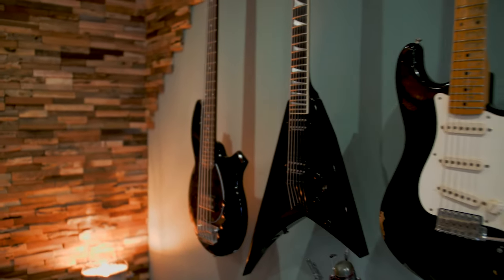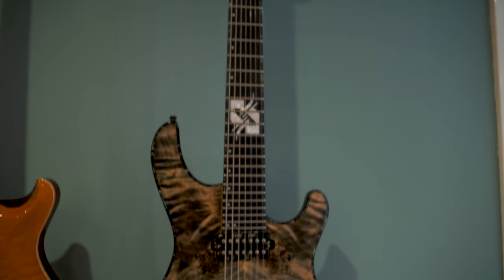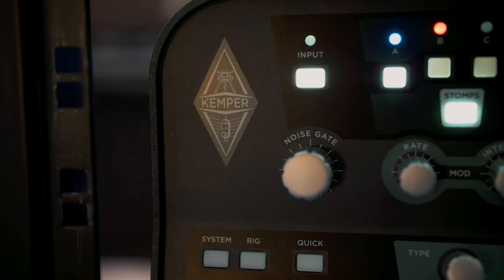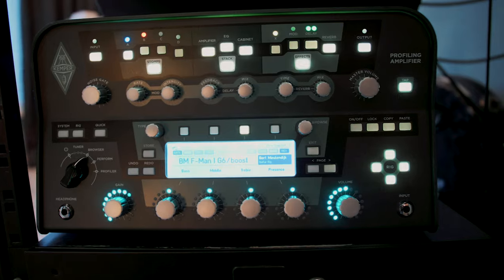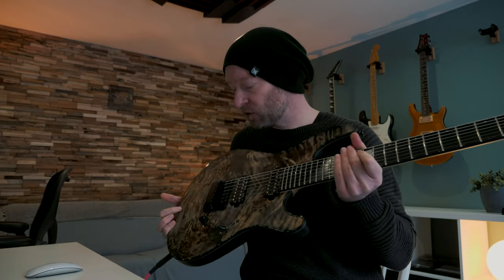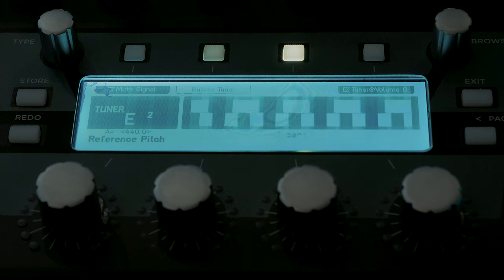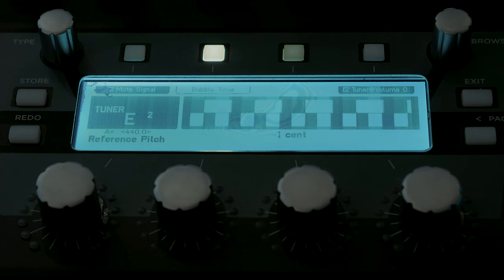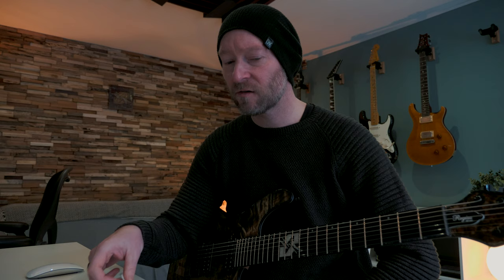Ruud Jolie recording the latest Within Temptation single "Entertain You"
Last January I recorded the latest Within Temptation song "Entertain You" in my home studio. The process was different from the 'Resist' sessions but not less entertaining (wink)

I play guitar in Within Temptation and my own projects For All We Know and the acoustic Iron Maiden band Maiden uniteD. And I'm always interested in playing with all kinds of other bands/projects/artists.

I'm uploading playthroughs, guitar lessons and other kind of music related videos on a regular basis. In my lessonsI'm trying to focus a little bit on the beginner/intermediate player...

I'm endorsed by Mayones guitars Bare Knuckle Pickups Antelope Audio and Neural DSP plugins